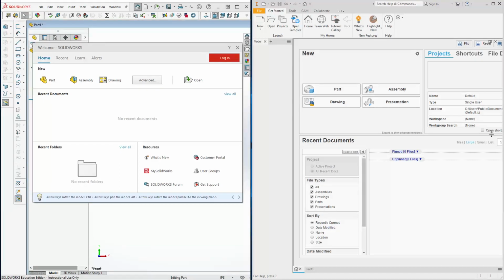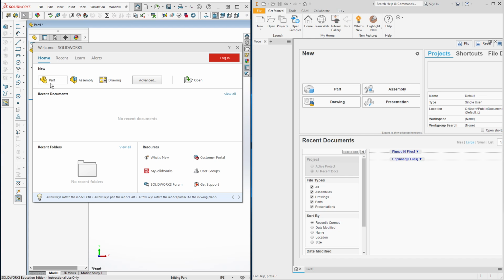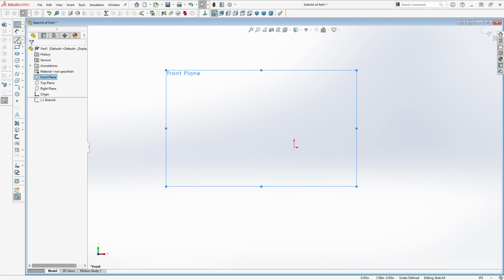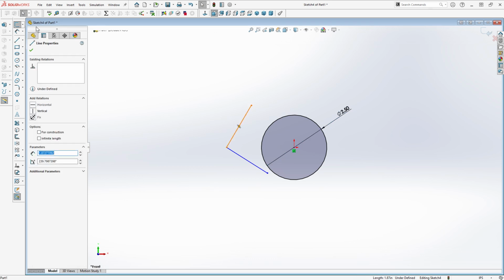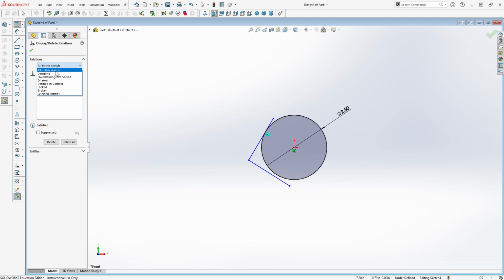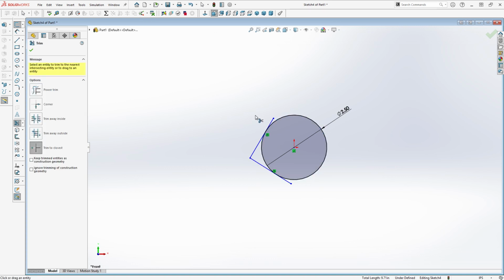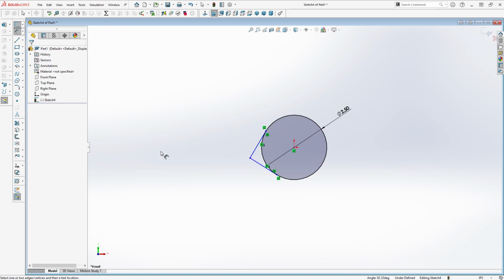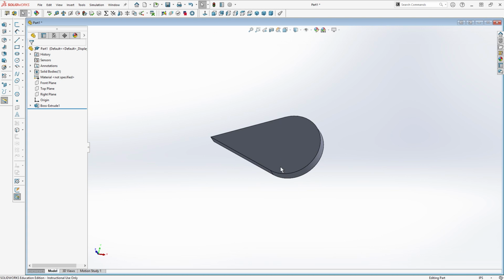Inventor - Video 1 - Difference between Inventor and SolidWorks default